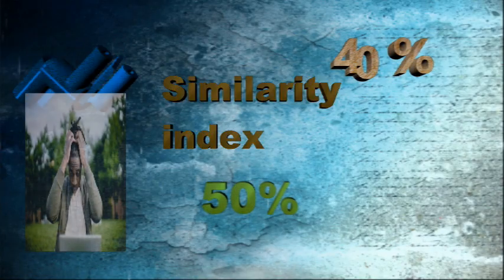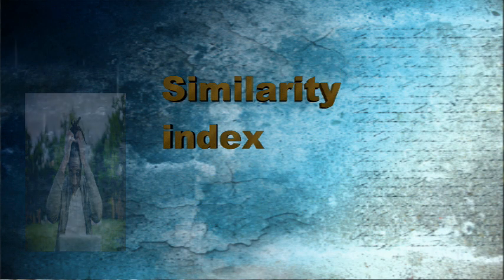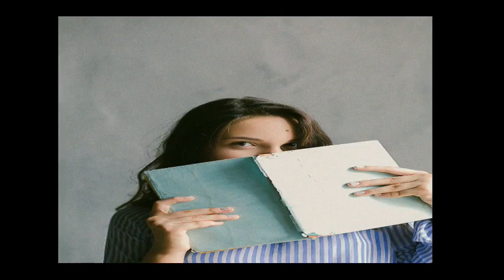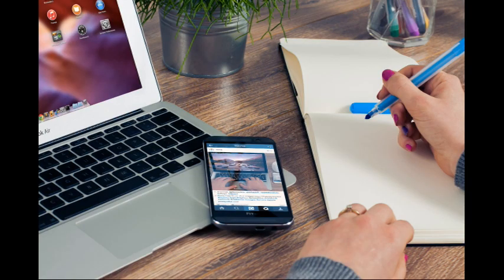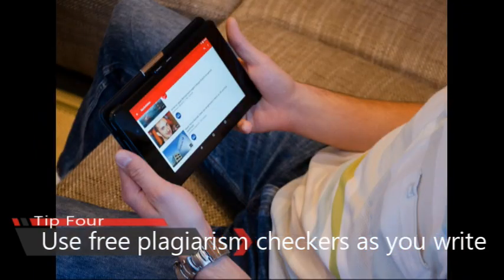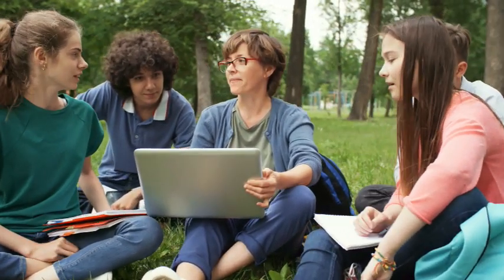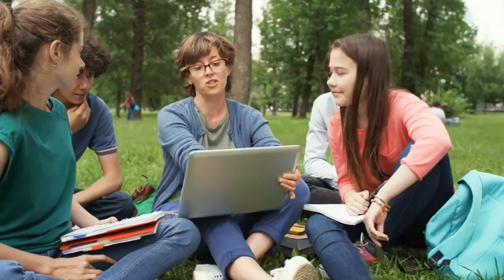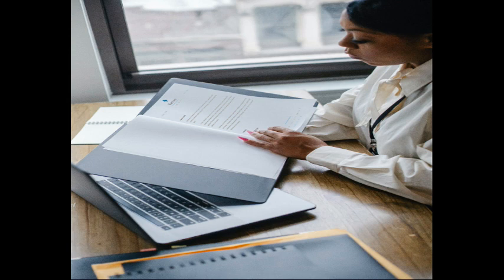How to avoid plagiarism / Plagiarism removing tips & tricks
Do you want to know how to avoid plagiarism? Plagiarism removing tips and tricks have become highly sought after following the wide use of plagiarism checkers all over the world. In many educational institutions worldwide, writings are subjected to plagiarism tests to curb how people plagiarized.  I ask again,  do you want to avoid plagiarism? Do you want to beat any plagiarism tests in Top plagiarism checkers, iThenicate, Unicheck, Duplicheck, etc.? I am going to be giving you very simple tips to beat any plagiarism test. watch this video till the end.

ABC  tips to pass plagiarism test easily
1. cite and reference sources correctly
2. Understand how plagiarism checkers work
3. Paraphrase- Avoid direct quotes
4. Use free plagiarism checker as you write
5. Consult Experts